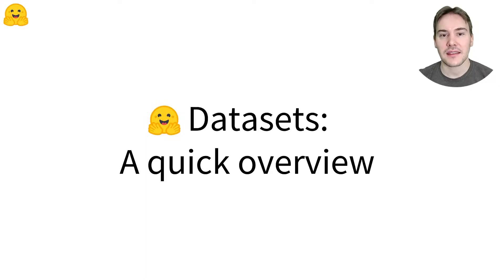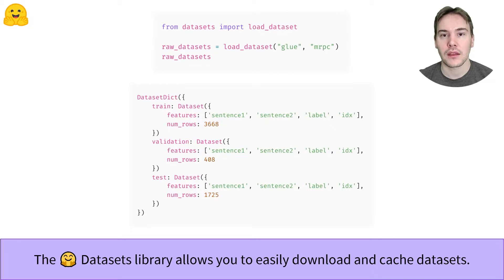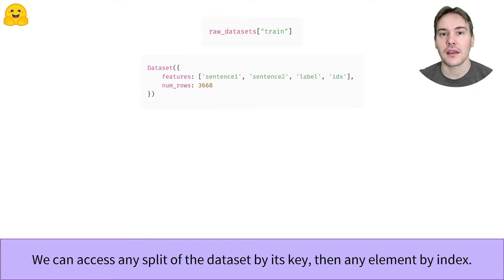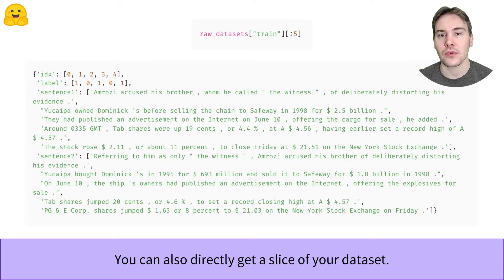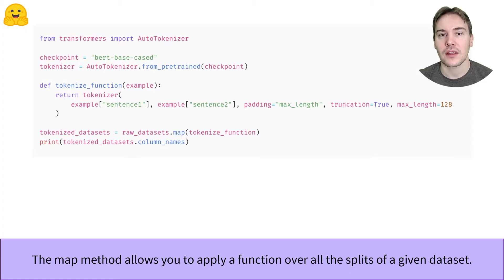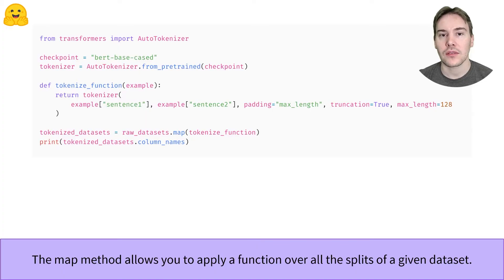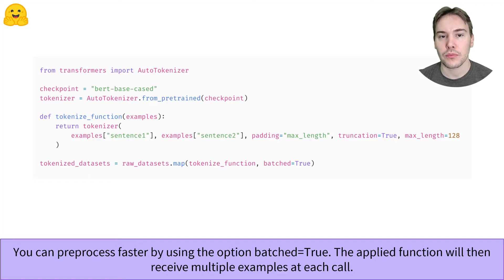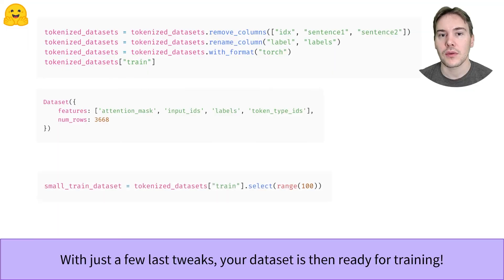Hugging Face Datasets overview (Pytorch)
A quick introduction to the 🤗 Datasets library: how to use it to download and preprocess a dataset.